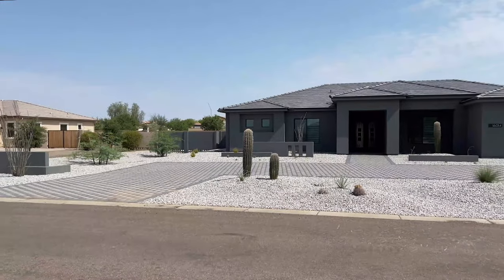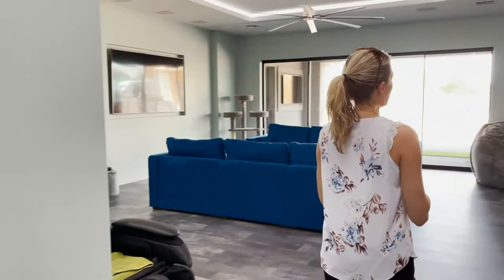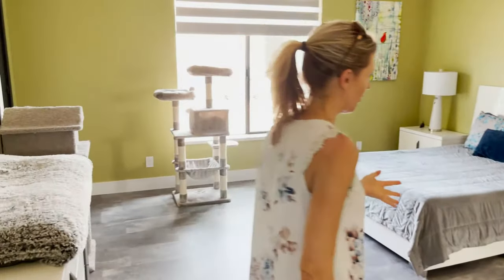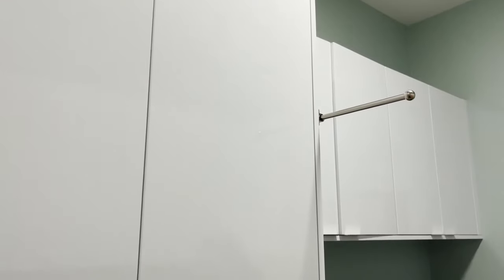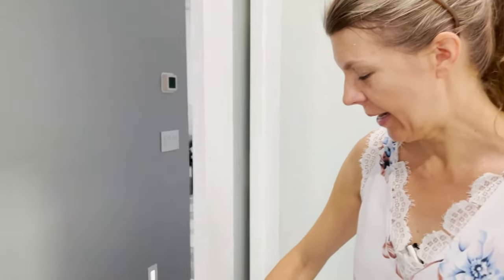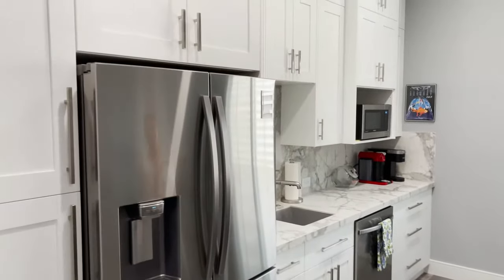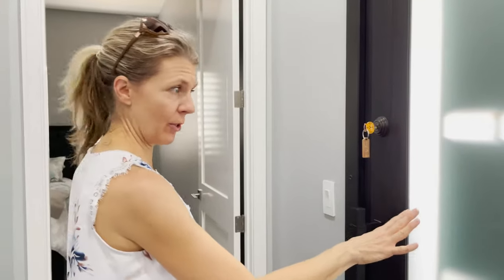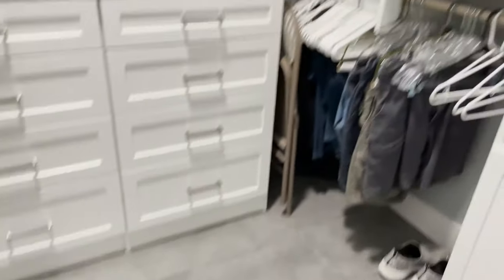Custom ICF Home Tour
Castle Rock Homes take you on a tour of this beautiful custom home in Waddell Arizona. This homeowner thought of every detail! Check out some of his amazing finishes chosen in each room. He even considered his pets and added some special design features just for them. This home is 5,886 sq. ft. including livable and patio spaces. He has one finished casita attached directly to the home for his parents and is building another Casita and RV Garage combo in his backyard for additional family. The attention to detail and the quality of all the materials chosen is astounding. We hope you enjoy!

A very special Thank You to the Salvas Family for allowing us to stop by and show off your beautiful Custom ICF home! Take a tour of their Casita and RV Garage under construction now

All floorplans are custom and are selected by the homeowner, so prices will always vary depending upon the finishes and any extra modifications you request.

We value your questions about our home services. Thank you!